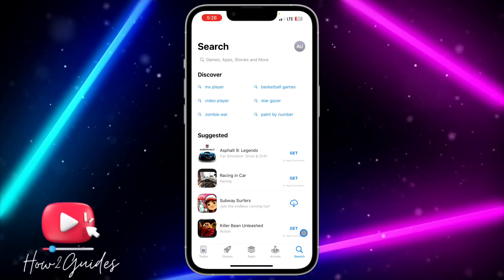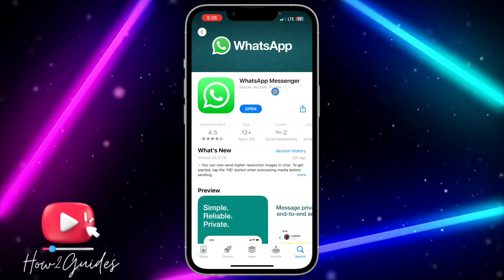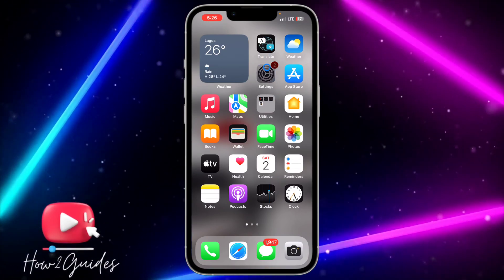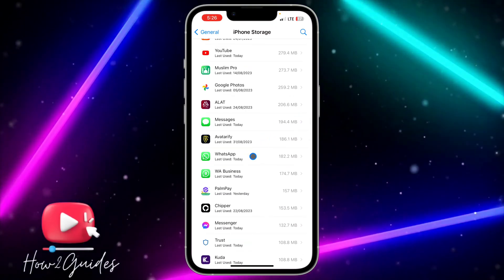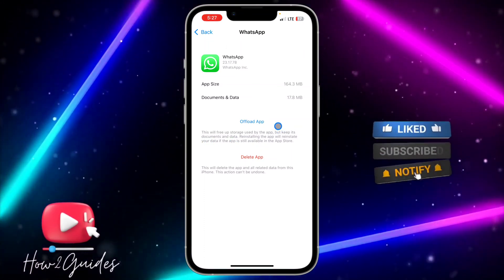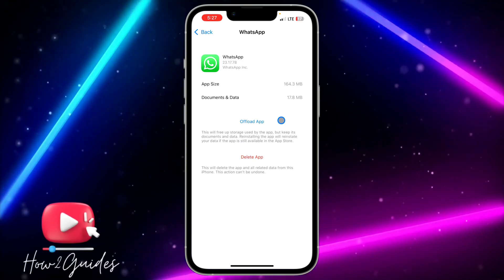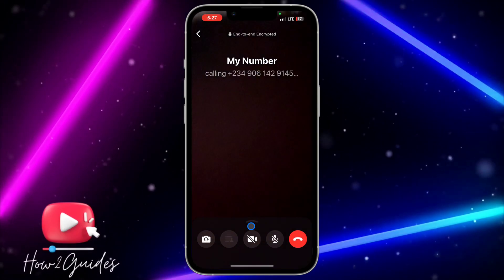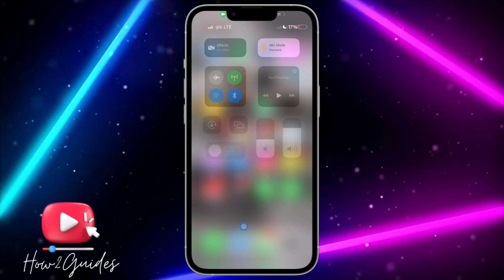How to Fix Share Screen Not Showing in WhatsApp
Welcome to our WhatsApp troubleshooting series! WhatsApp screen sharing is a handy feature for connecting with friends and colleagues. However, if you're facing issues with the 'Share Screen' option not appearing, we've got you covered.